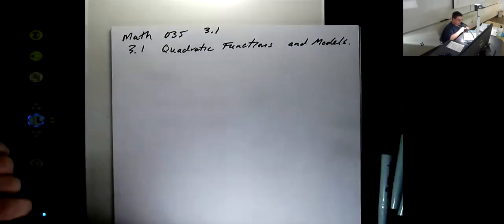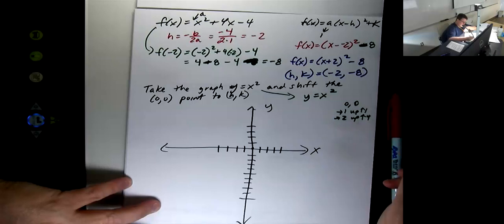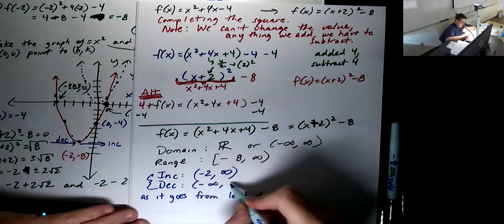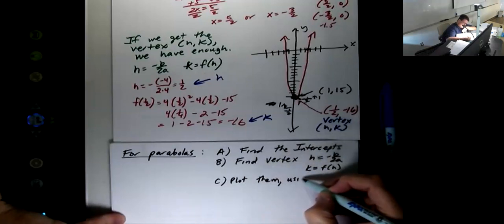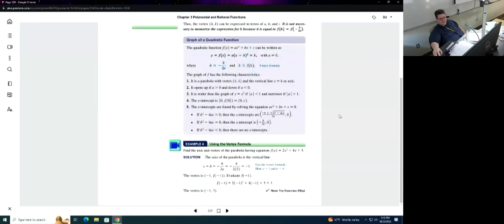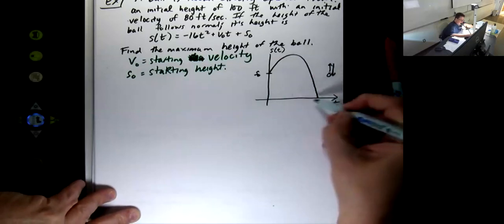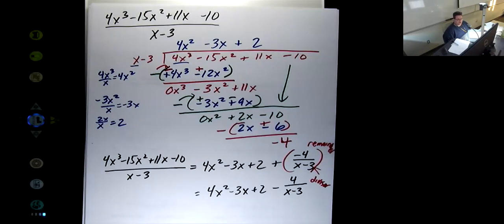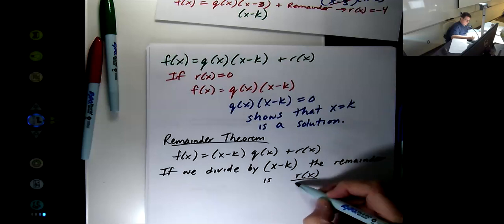Math 035 Day 18 Fall 2023 3.1 3.2 Quadratic Equations and Synthetic Division